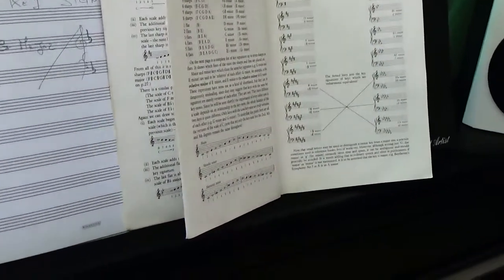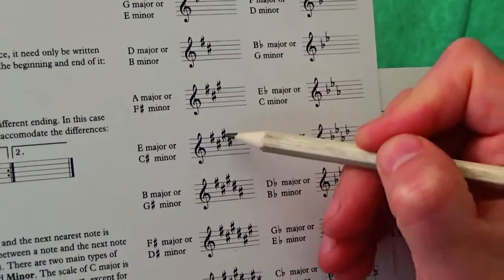Music Theory Lesson: Key Signatures Explained + Shortcut for Sharps & Flats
Master Key Signatures in this easy-to-follow piano theory tutorial. Learn the order of Sharps (#) and Flats (b), plus secret tricks to quickly identify the number of Sharps or Flats for any key. Perfect for music theory exams!

Hello everyone, today I'm publishing the Twenty-first video of my "Music Theory Lessons" Tutorials.
In this video I will explain the Key Signatures, the order of the "#" Sharps and of the "b" Flats, plus I will share the Secret to get the number of Sharps or Flats if we tell you the name of the Key Signature or the opposite ( I mean, if we give you the number of Sharps or Flats, how to get the name of the Key Signature )!
Trust me, you won't struggle anymore when your teacher will ask you the name of the Key Signature and you will succeed for sure at your Theory Exam!

I suggest you to watch the entire video, not skipping any part of it, to get a very detailed and simple explanation of the subject of this lesson.

Anyways, for the specific topics of the lesson, after you have watched it entirely at least once,  you can go straight to

* 2:26 Introduction to the Key Signatures

* 5:25 Scales featuring Sharps and order of all the 7 Sharps

* 8:17 Secret to get the Number of Sharps if we tell you the name of the Key Signature or opposite ( if we give you the number of Sharps, how to get the name of the Key Signature )

* 12:10 Secret to get the Number of Flats if we tell you the name of the Key Signature or opposite ( if we give you the number of Flats, how to get the name of the Key Signature ); Scales featuring Flats plus the order of them.

The Music Theory Tutorials is usually published on Saturday at 5:00 pm.

Gianluca

P.S.